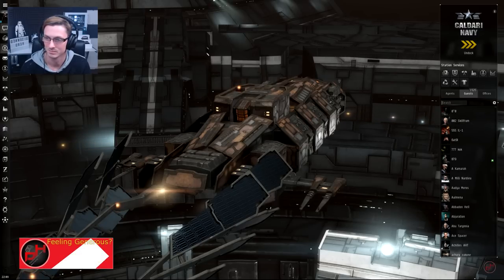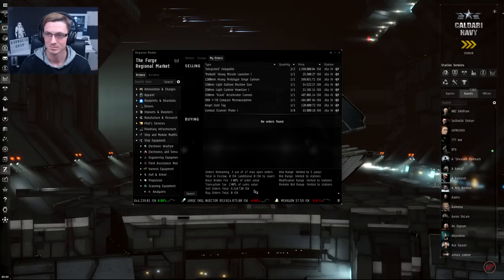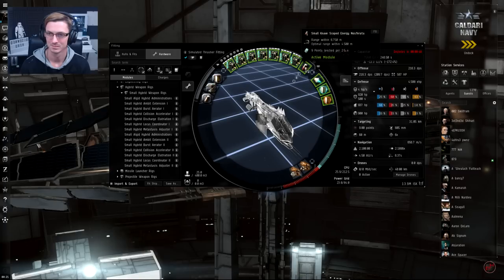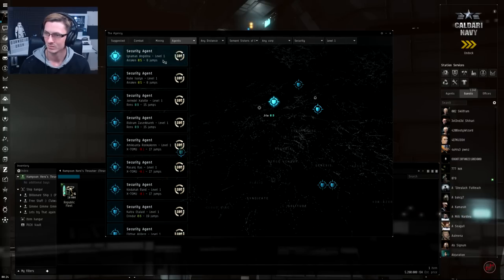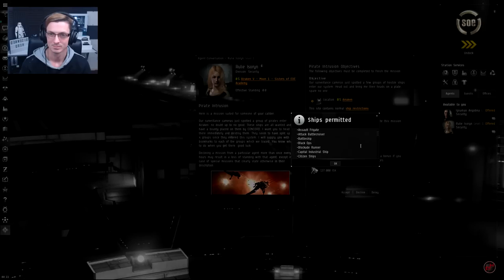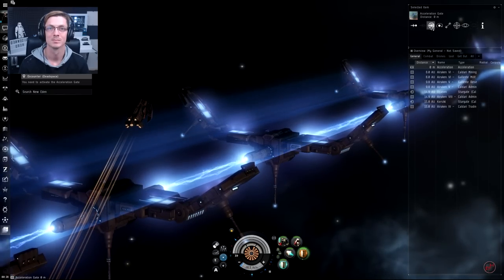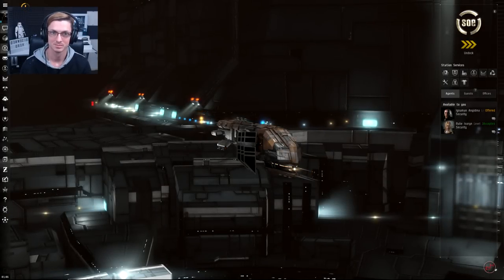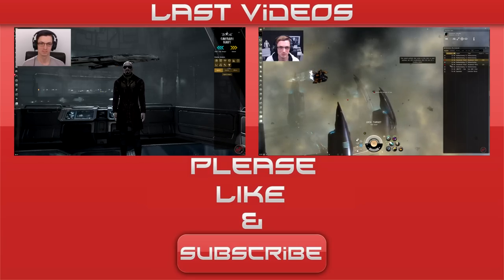How to: EVE Online | Billionaire Series #7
Mission Running for SOE :)

Its been a long time since we visited the Billionaire series. To long has Hampson Hero sat on his bum dreaming of his 1 billion ISK dream. Well in this episode we continue the journey but starting level one missions with the Servant Sisters of Eve.

Talwar Salvage Ship
High power
1x Sisters Expanded Probe Launcher
2x Small Tractor Beam I
3x Salvager I

Medium power
1x Scan Rangefinding Array I
Low power

3x Photonic Upgraded Co-Processor

Rig Slot
1x Small Processor Overclocking Unit II
1x Small Low Friction Nozzle Joints I
1x Small Salvage Tackle I

Charges
8x Sisters Combat Scanner Probe

Thrasher SOE PVE
High power
7x 200mm Light 'Scout' Autocannon I
1x Small Knave Scoped Energy Nosferatu

Medium power
1x Medium C5-L Emergency Shield Overload I
1x 1MN Monopropellant Enduring Afterburner
1x Limited Adaptive Invulnerability Field I

Low power
1x Counterbalanced Compact Gyrostabilizer
1x Fourier Compact Tracking Enhancer

Rig Slot
1x Small Anti-Thermal Screen Reinforcer II
1x Small Hybrid Burst Aerator I
1x Small Semiconductor Memory Cell I

Charges
10,840x Republic Fleet Phased Plasma S

Every little helps keep this channel going :)

Interested in EVE Online? Use this link to create a free account and get an extra 250,000 skill points when you start (FYI That's A lot!)